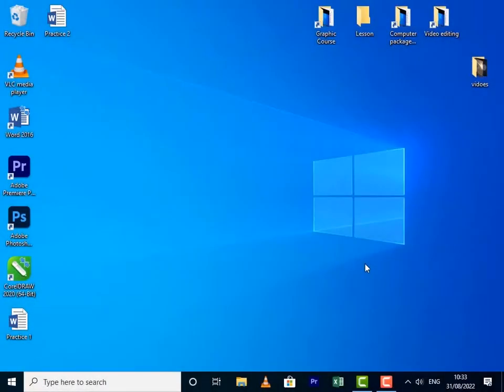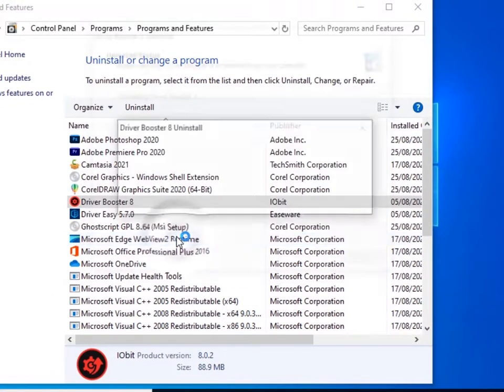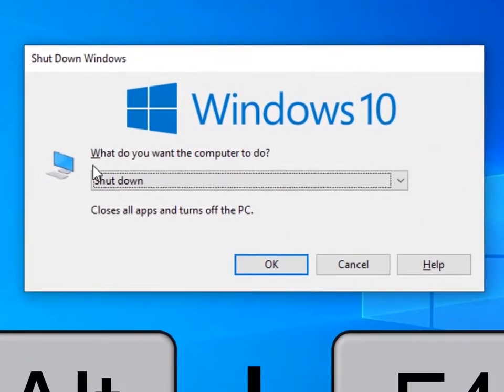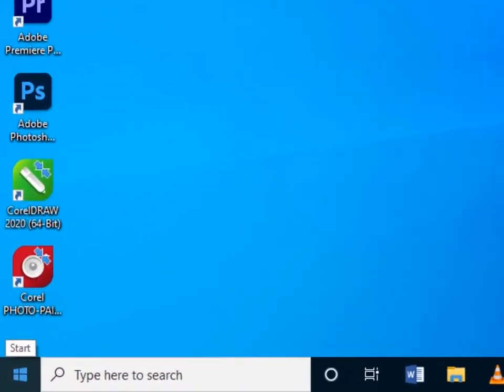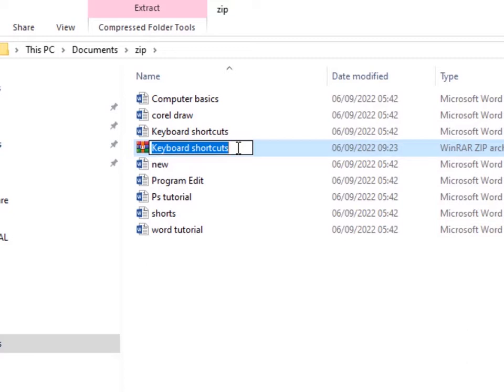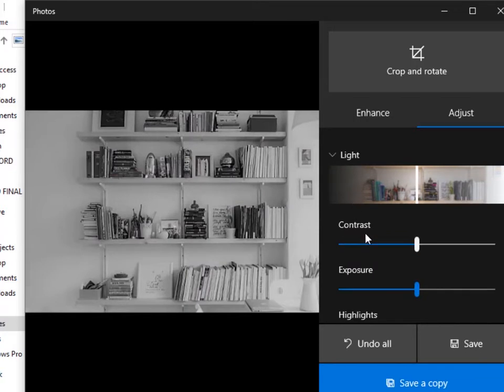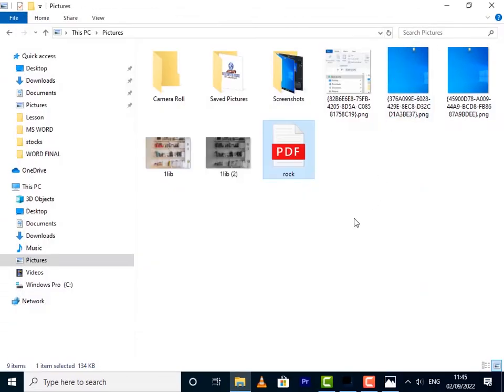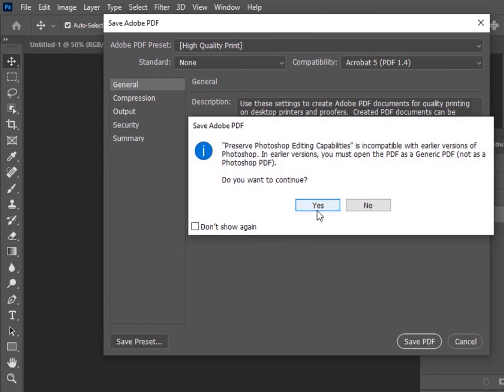Computer Tips and Tricks I PC Tricks in five minutes!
In this video, you'll learn Pro Computer Tips and Tricks

 pctips computer tips telugu
windows 10 cmoputer tips and tricks
 computer tips bangla